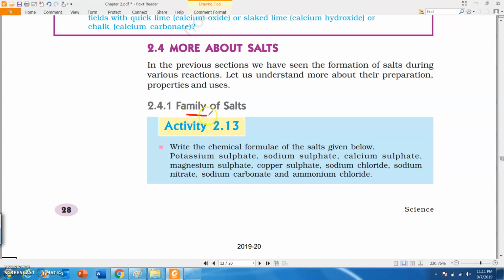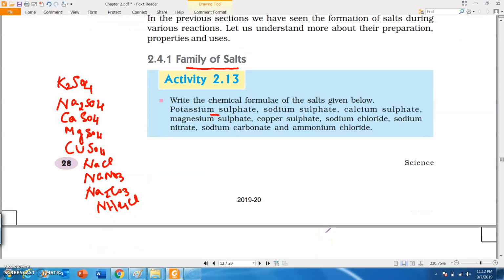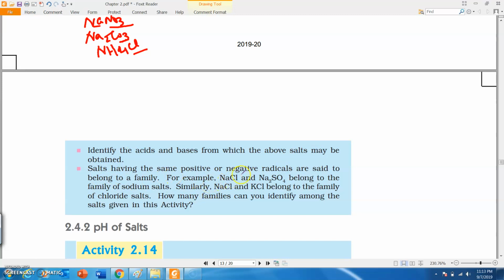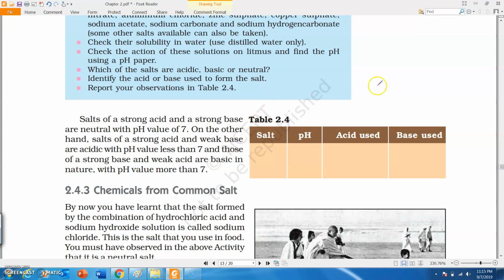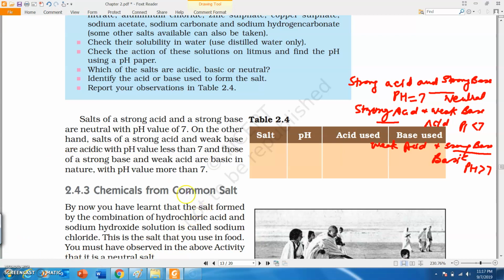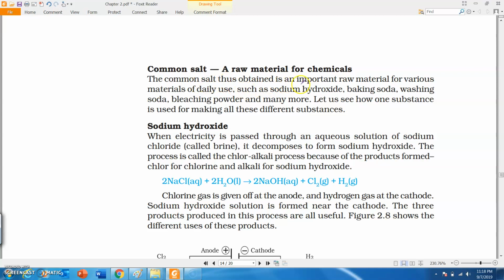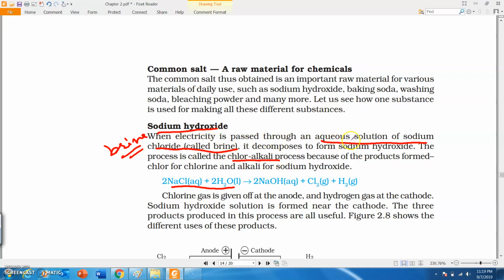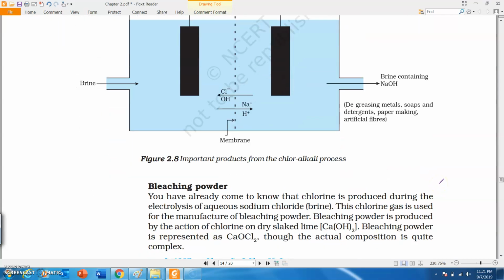NCERT Class 10 Science - Ch 2 Acids, Bases & Salts, Part-6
Class 10 - Science - NCERT Chapter 2 Acids, Bases & Salts

How do Acids and Bases react with metal?